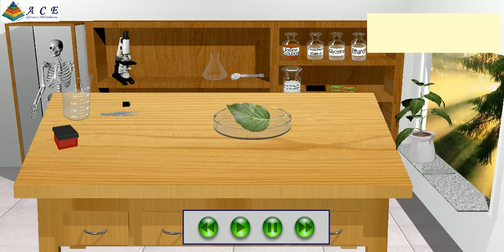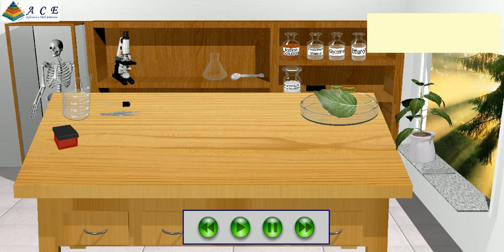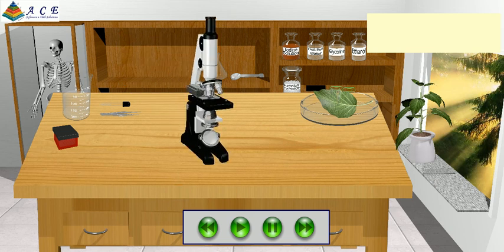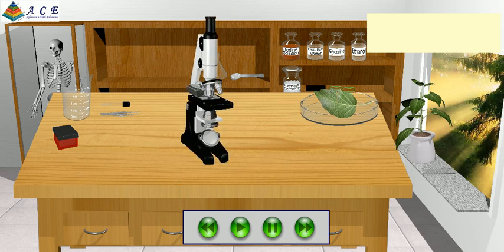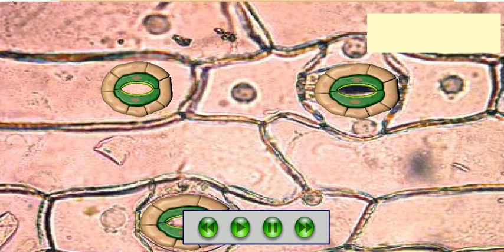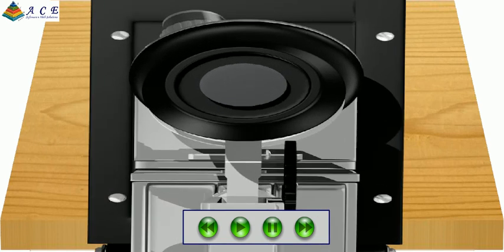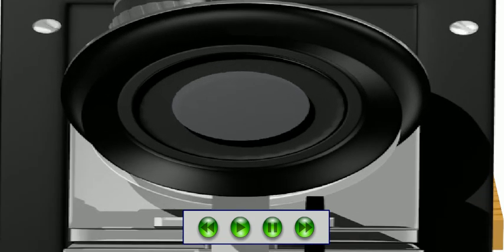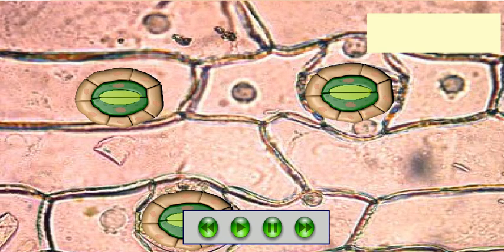Virtual Science Lab Std X SSC Board Biology Experiment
Virtual Science Lab Std X SSC Board Biology Experiment Practical No 11
View all videos